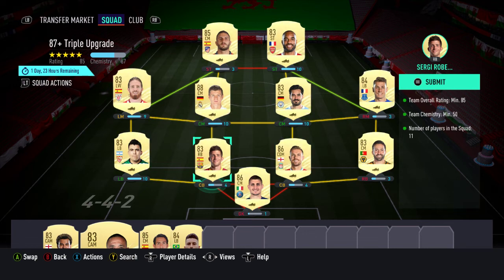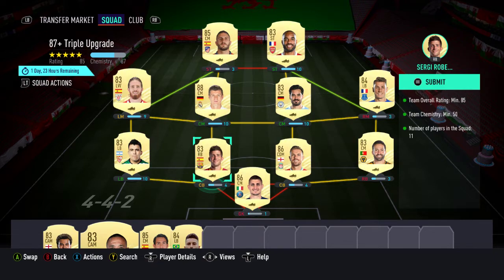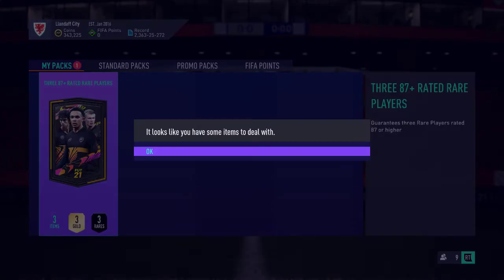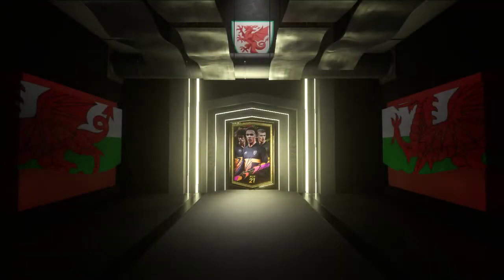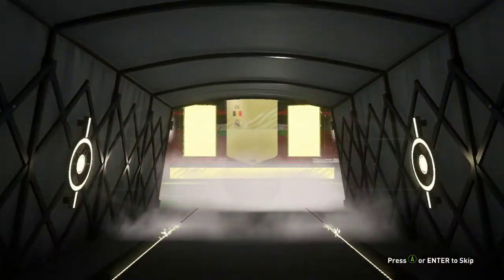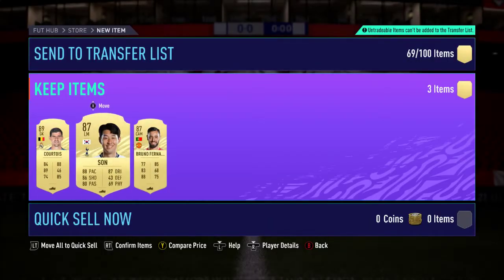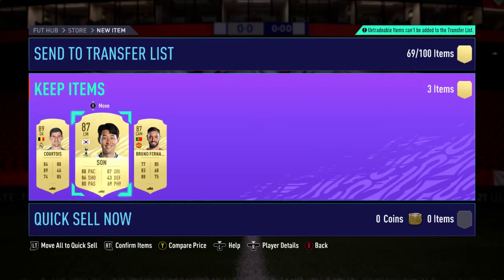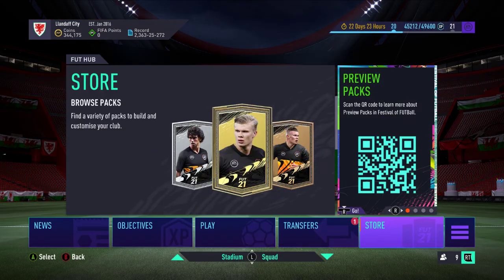Fifa 21 - Is doing the 87+ Triple Upgrade SBC worth it? We see....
In this video we look at the 87+ triple upgrade SBC pack, which gives out three rare gold cards with a minimum of 87.